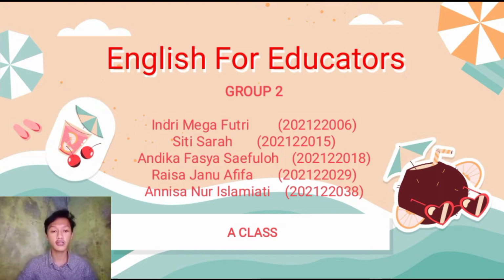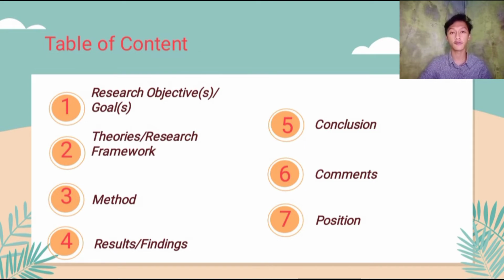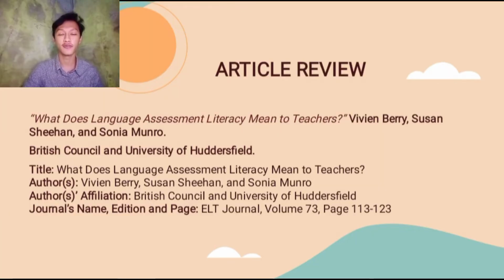GROUP 2 ENGLISH FOR EDUCATORS || ARTICLE REVIEW